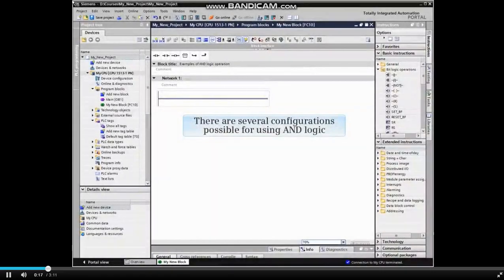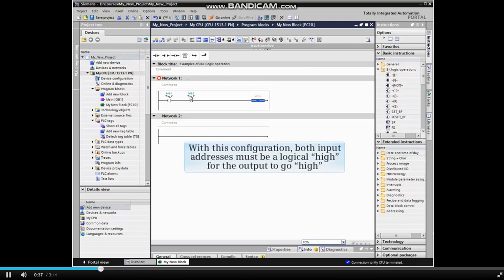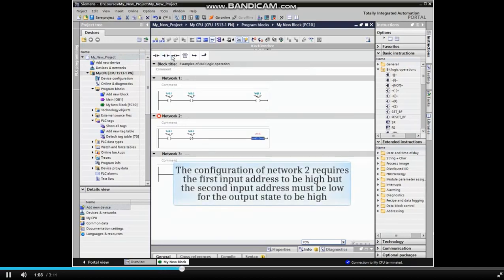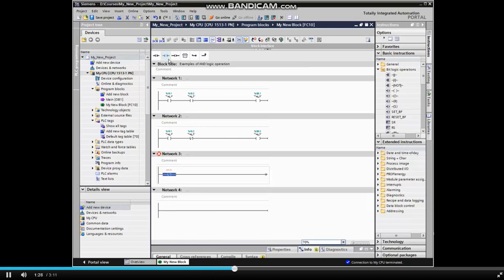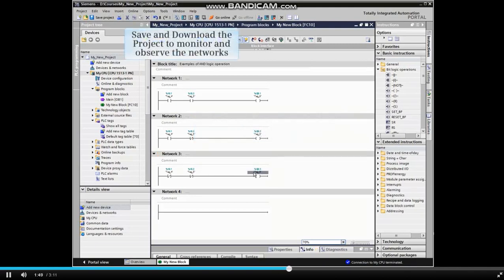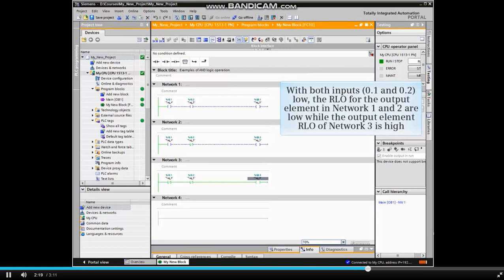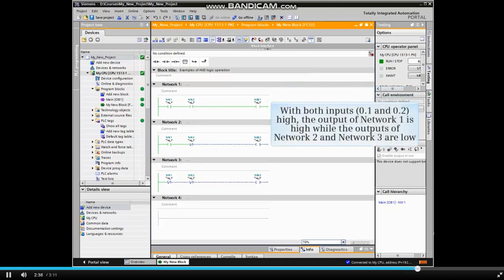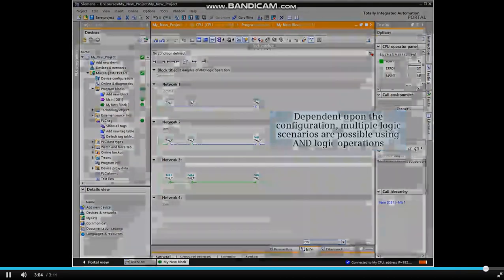How to Create & monitor AND Logic Operation in TIA Portal